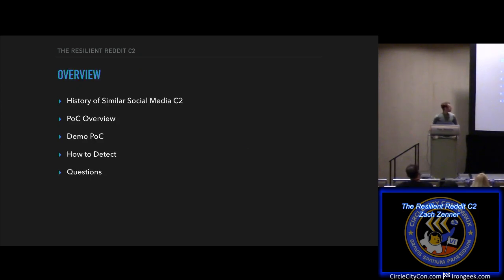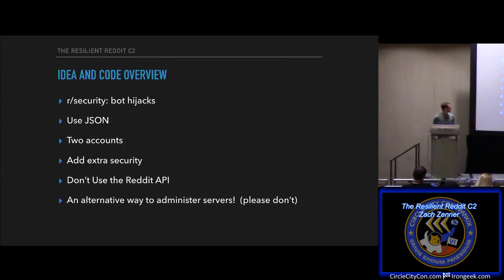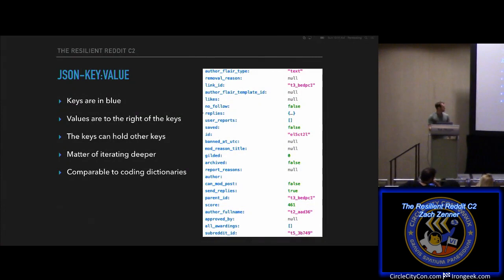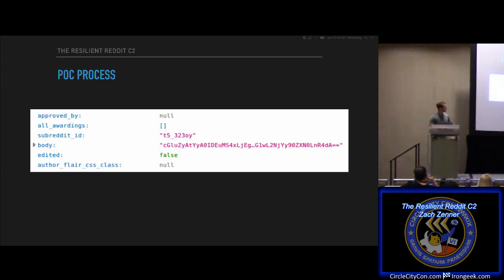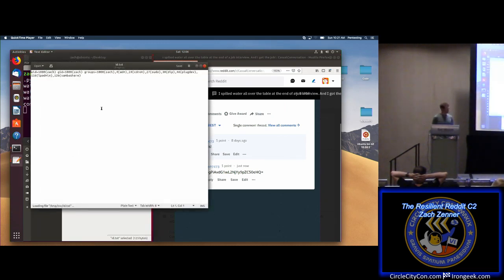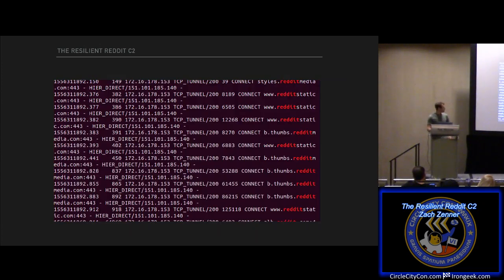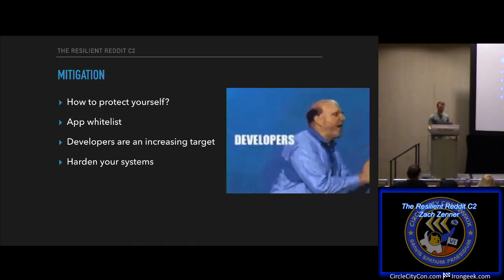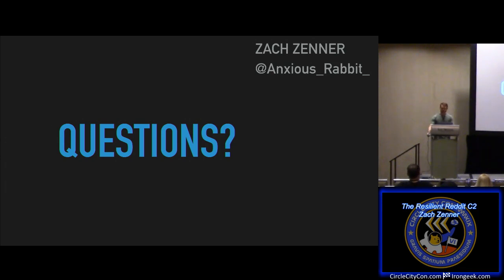Track 2 08 The Resilient Reddit C2 Zach Zenner